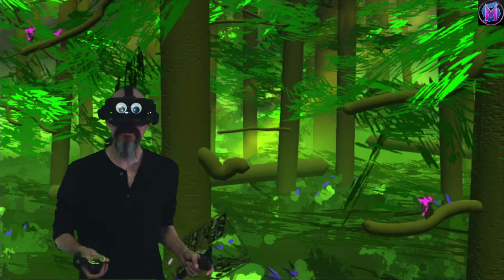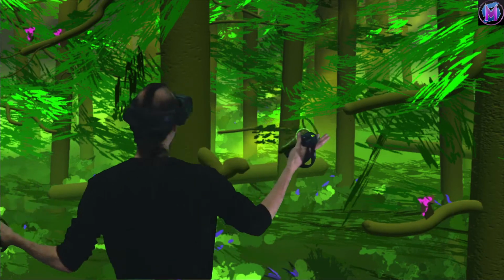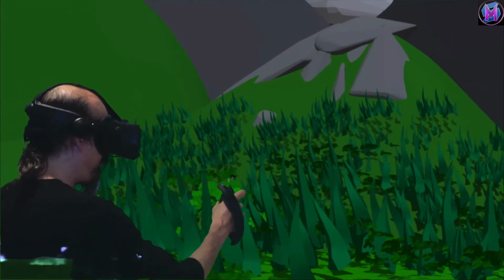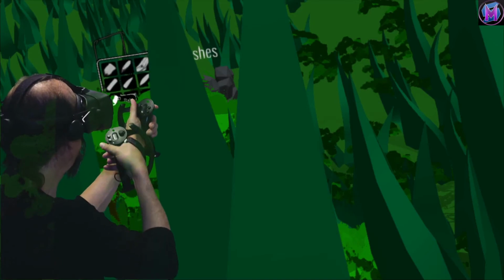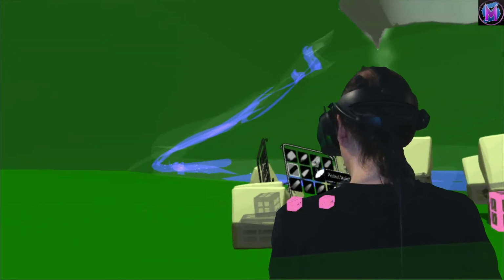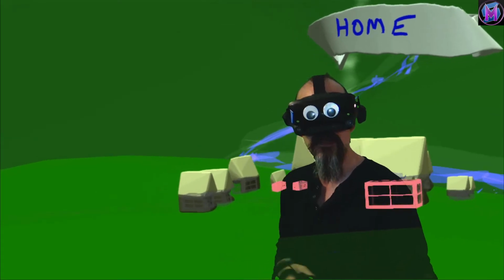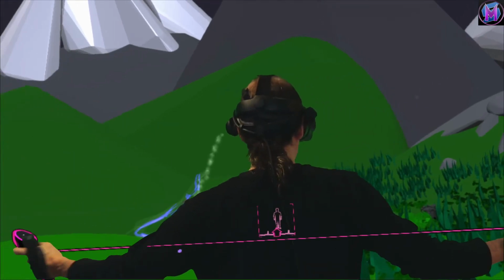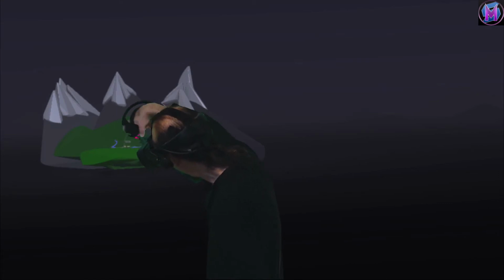Teaching Tilt Brush: Landscape Details 2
Tilt Brush Tutorial! If you want your landscape to go from a generic place to a specific location with personality, then its all in the Details. We get in close to see how the specific details you add bring out the feeling of a unique environment. Think of this like an online art class. This is a free series of tutorials for Google's Tilt Brush, and Open Brush from Icosa.